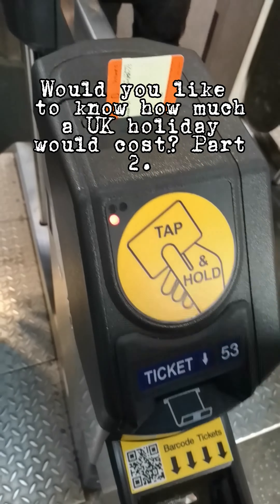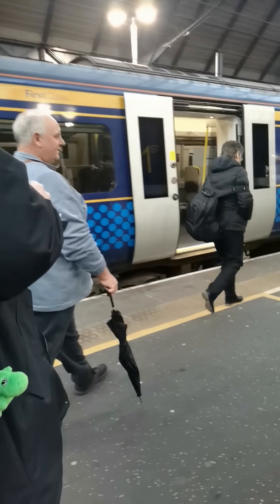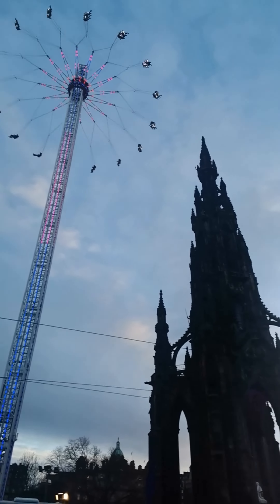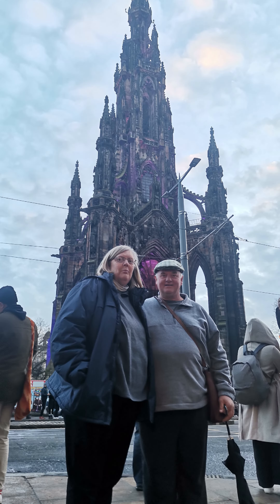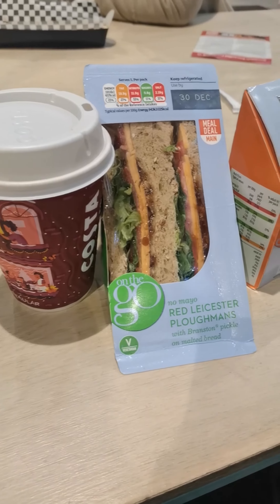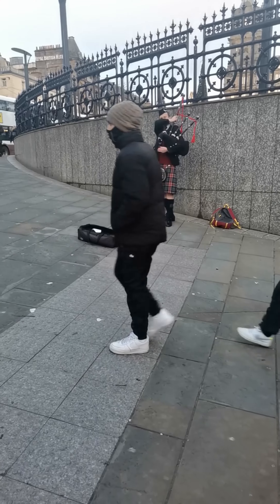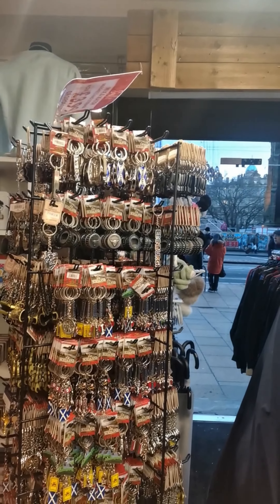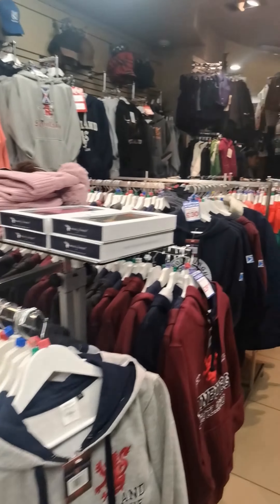Would you like to know how much a UK holiday? 29th December 2023 part 2.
We are so excited to share our lives with you, we are Martin and Misha and just want to have fun and share it with everyone.